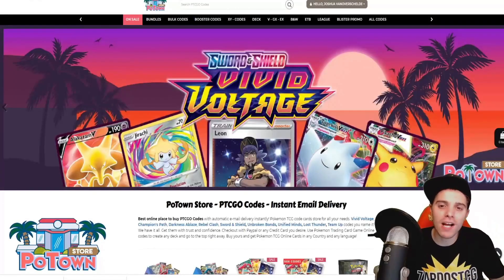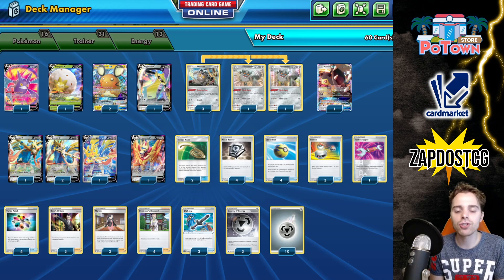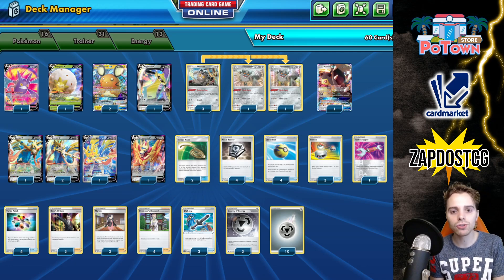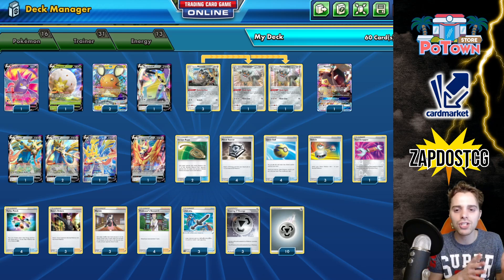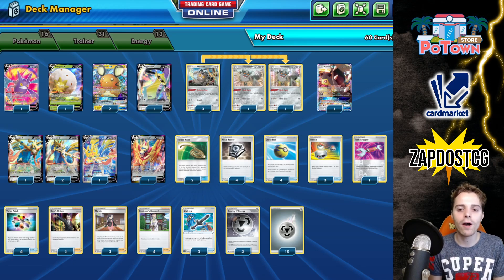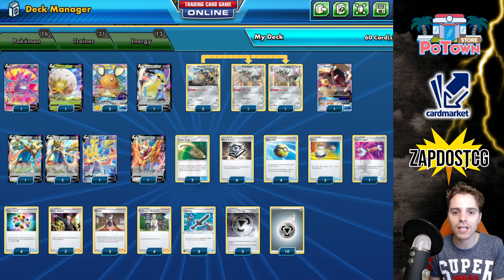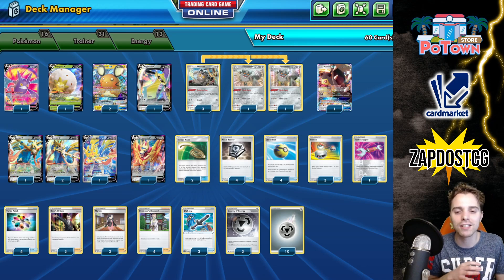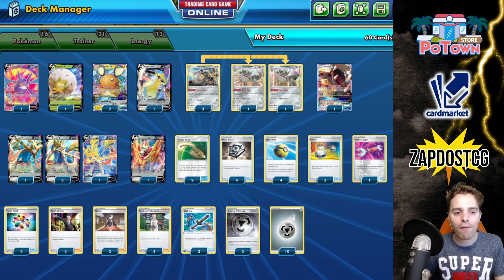Turbo Zacian Deck Profile with Rusted Sword - Battle Styles Decklist (Pokemon TCG)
ZACIAN V DOESN'T NEED ADP ANYMORE!?
Zacian V deck hits crazy numbers now with Rusted Sword!

Sup YouTube!
Today we are checking out the new Turbo Zacian deck from Battle Styles. With the help of Rusted Sword and Galarian Perrserker, the Turbo Zacian deck now is able to dish out 300 damage. Which means we no longer need ADP, we can just OHKO Tag Team GXs with Zacian V.

The reprint of Escape Rope is also quite the blessing for this deck to hunt evolving V Pokemon that were on the bench on the first turn of the opponent, while also resetting the effect of Brave Blade.

Find out which other cards are in the new Turbo Zacian deck, today!

Turbo Zacian Decklist:

Pokemon - 16
4 Zacian V
1 Zamazenta V
3 Galarian Meowth
2 Galarian Perrserker
1 Aegislash V
1 Mawile GX
2 Dedenne GX
1 Crobat V
1 Eldegoss V

Trainers - 31
4 Professor's Research
3 Marnie
3 Boss's Order

4 Quick Ball
3 Switch
2 Escape Rope
3 Rusted Sword
4 Metal Saucer
4 Turbo Patch
1 Tool Scrapper

Energies - 13
3 Metal Coating Energy
10 Metal Energy

EUROPEAN PLAYER?